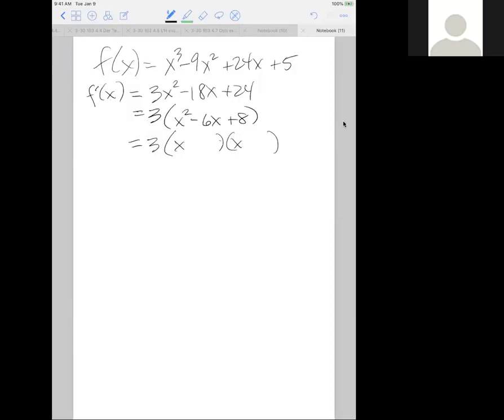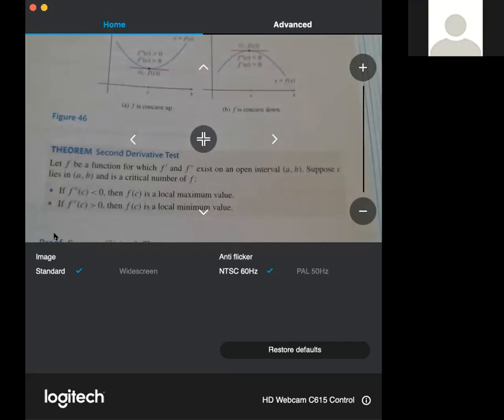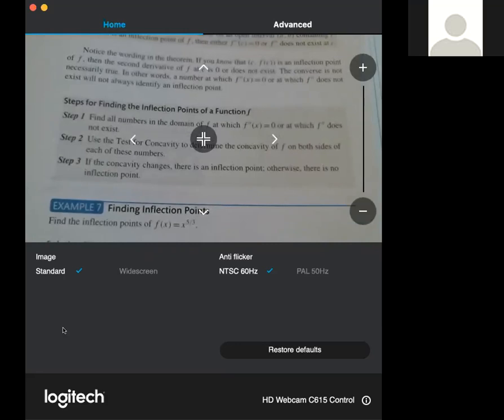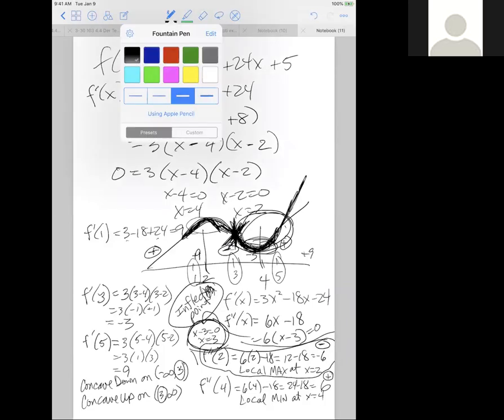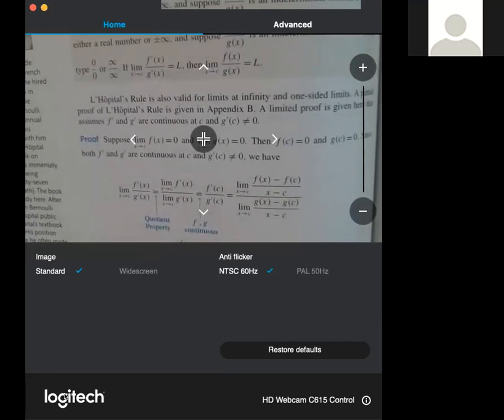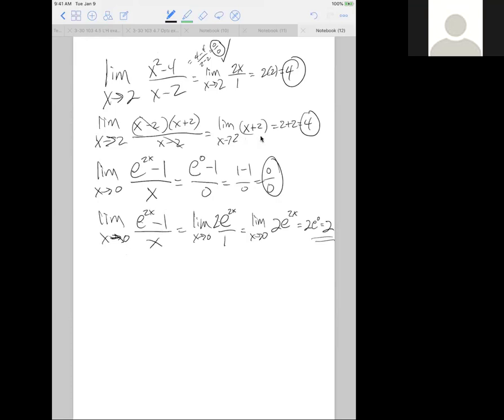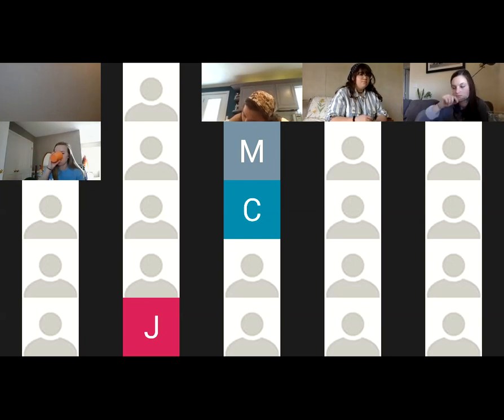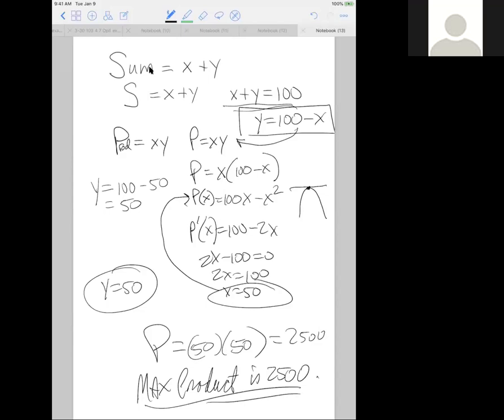3:30 107 Recording